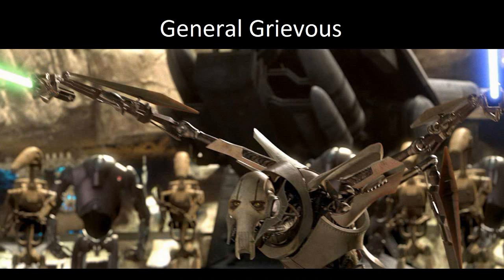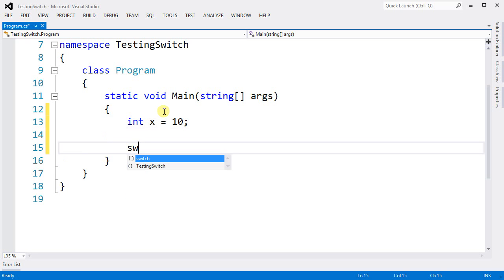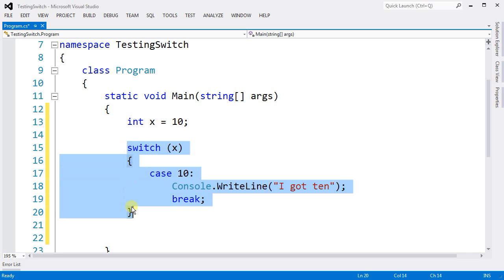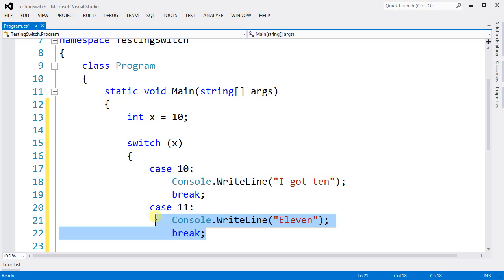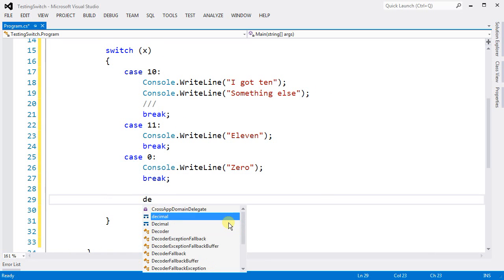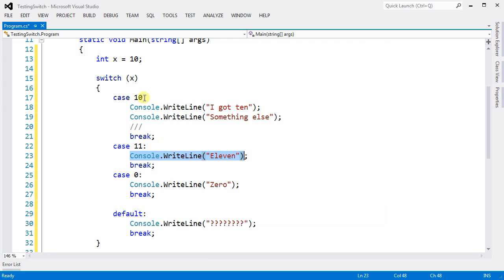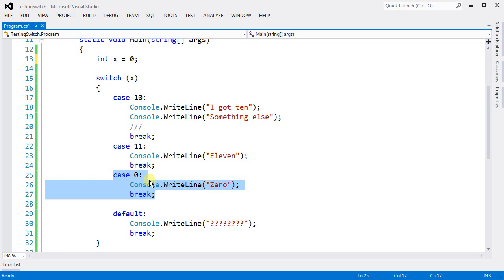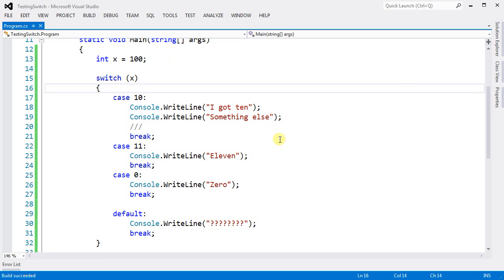Visual Studio - C# Switch